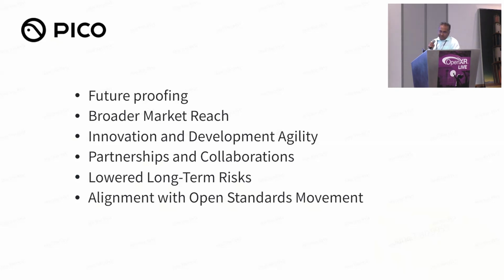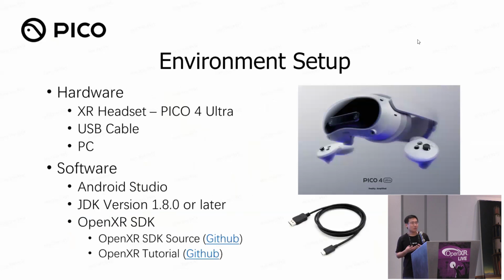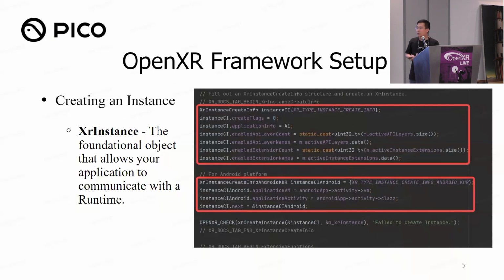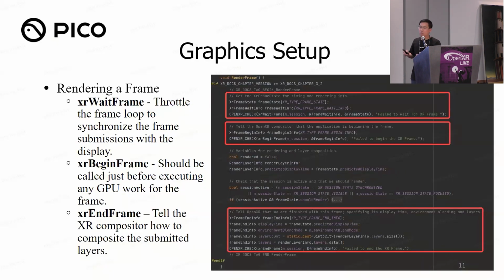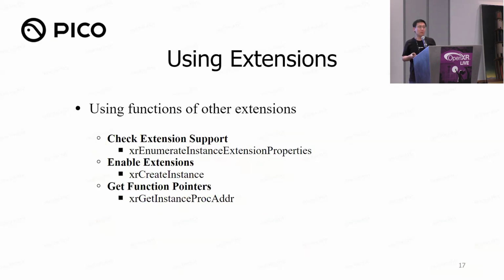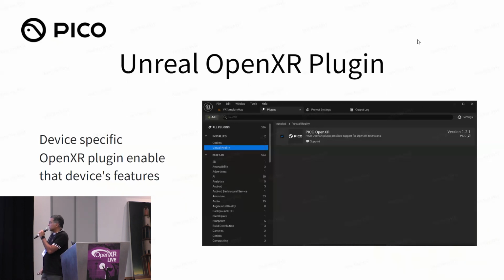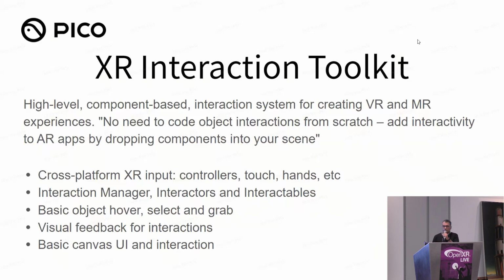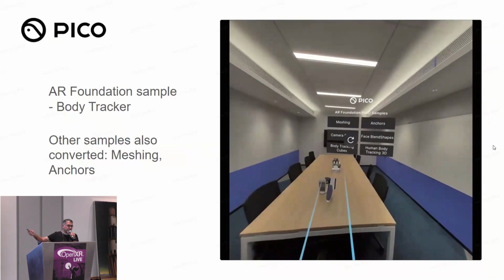How to Build Cross-Platform OpenXR Experiences, including for Android Headsets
Zhipeng Liu, Jimmy Alamparambil, Jane Tian and Praveen Babu from Bytedance (PICO) guided attendees through the process of how to write an XR app with the OpenXR SDK and deploy to an XR headset at
OpenXR LIVE : Seattle Meetup and Mixer.

This meetup included the latest updates on the OpenXR specification, implementations, applications and the wider ecosystem as well as talks from developers who will shared their experiences using the API, plus presentations from local XR community leaders.